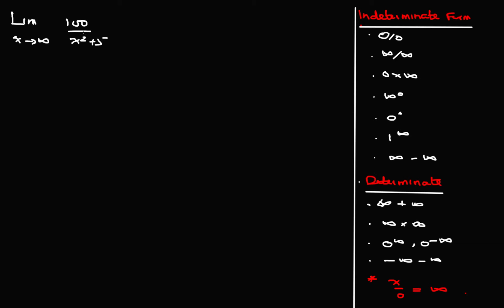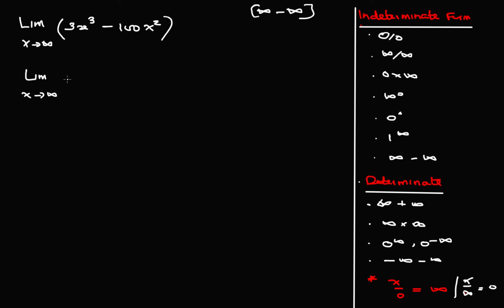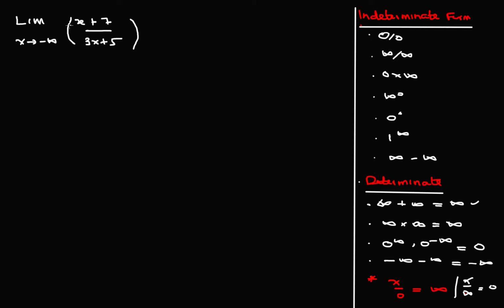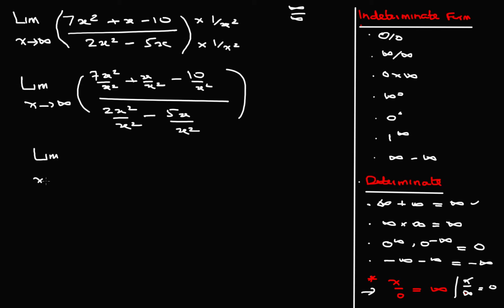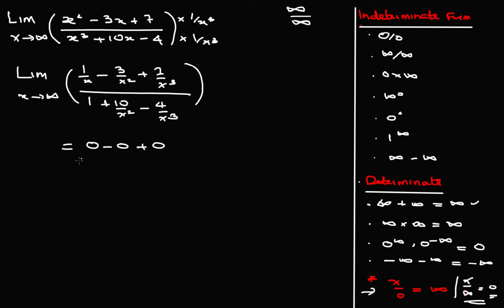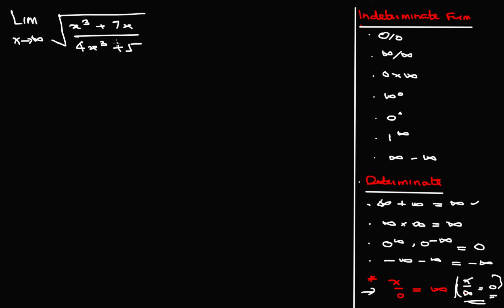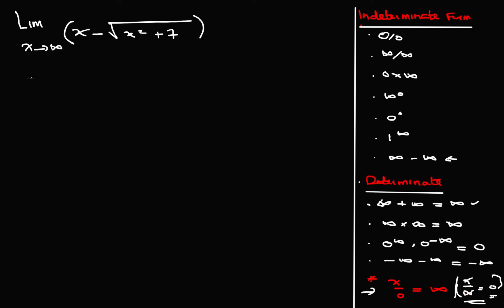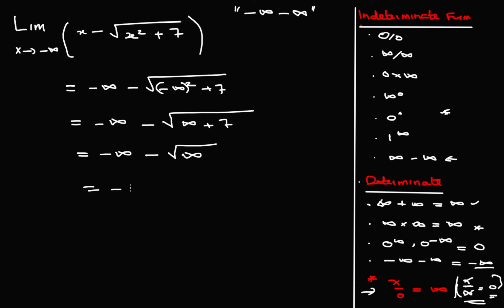005b Limits as x approaches infinity - problems and solutions set 1